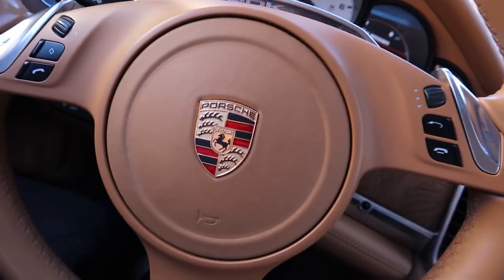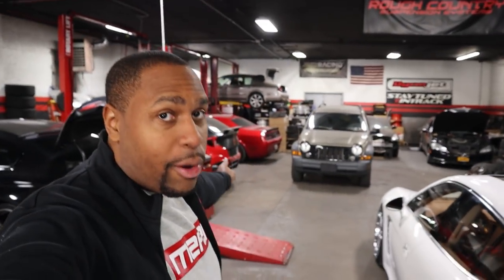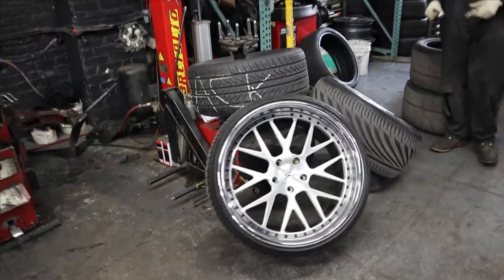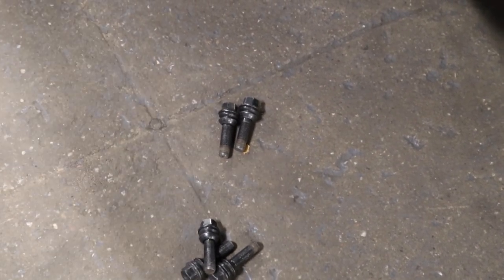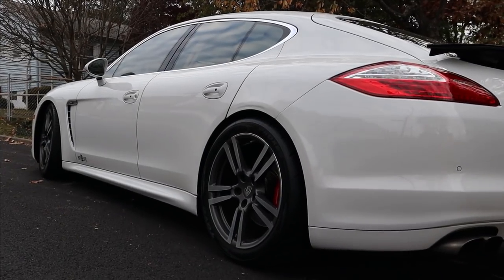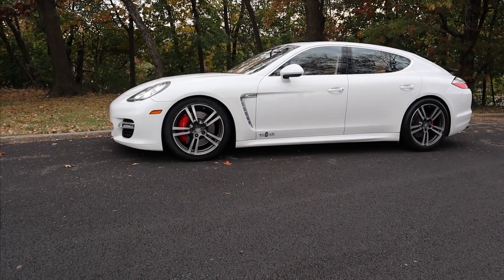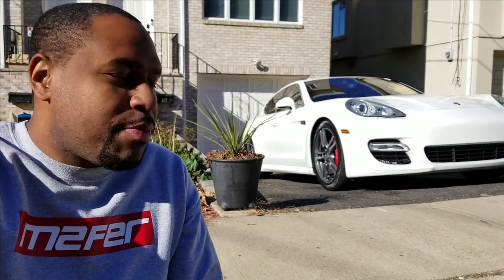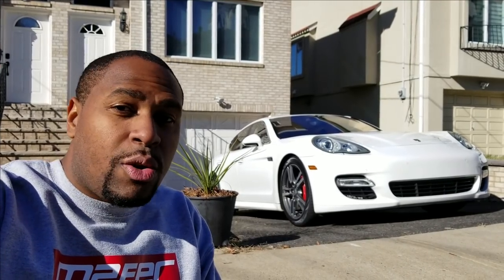Smaller Wheels Make A Car Faster Than You Think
We took the 22" wheels off the Porsche Panamera Turbo and what difference it made.

81 Pondfield Road, Suite D302

Camera Gear :
1. DJI Mavic Pro
2. DJI New OSMO Mobile Handheld Stabilized Gimbal With OSMO Base Bundle
3. GoPro HERO4 BLACK
4. Samsung - Galaxy Note8 4G LTE with 64GB Memory Cell Phone (Unlocked) - Deepsea Blue (Certified Refurbished)
5. Samsung Galaxy Note5 N920V 32GB (Verizon Unlocked) - Blue / Black Sapphire (Certified Refurbished)
6. GoPro HERO6 Black
7. DJI Mavic Air Drone Quadcopter (Onyx Black) EVERYTHING YOU NEED Starters Bundle
8. Samsung Galaxy S8 Unlocked 64GB - US Version (Midnight Black) - US Warranty
9. GoPro Smart Remote (GoPro Official Accessory)
10. GoPro Headstrap Mount + Quick Clip (GoPro Official Mount)
11. DJI Osmo Handheld Fully Stabilized 4K 12MP Camera
12. SanDisk 200 GB Ultra Plus Micro SDXC UHS-I Card with Adapter SDSQUSC-200G-AWCIA
13. Lowepro ViewPoint BP250 - A Multi-Purpose Backpack for DJI Mavic Pro/Mavic Pro Platinum
14. DJI Mavic Accessories Advanced Mavic - Battery Charging Hub (Advanced), Black (CP.PT.000564)
15. DJI Osmo Car Mount
16. Nikon D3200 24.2 MP
17. Zhiyun Crane 2

Editing Gear:
1. Apple iMac MC309LL/A 21.5-Inch Desktop (Certified Refurbished)
2. Adobe Premiere Pro CC | 1 Year Subscription (Download)

1. Brakes: Power Stop (Z23-1405) Z23 Evolution Sport Brake Pads, Front
2. Brakes: Power Stop (Z23-1053) Z23 Evolution Sport Brake Pads, Rear
3. Suspension: Eibach Springs E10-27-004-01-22 Lowering Spring (for 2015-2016 Dodge Charger SRT Hellcat)
4. Cold Air Intake: K&N 33-2460 High Performance Replacement Air Filter
5. Wheels : Verde VVF-002 20x10 & 20x11 Custom Finish Mod2Fame Bronze
6. Wide Body : Lil Devil Flares (disc. code mod2fame)
8. Tinted Lights : Luxe Auto Concepts
9. Tuner : DiabloSport Trinity with PCM Swap

Corvette C5 Mods:
1. Chevrolet Corvette C5 VaraRam VR-B2 Ram Air Kit

Durango R/T Mods:
1. K&N 77-1563KP Performance Intake Kit

Porsche Panamera Turbo Mods:
1. Pedal Commander throttle response controller PC09 for VAG Group (Audi, Porsche, Volkswagen)